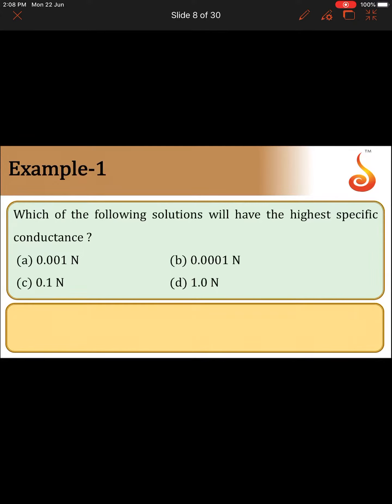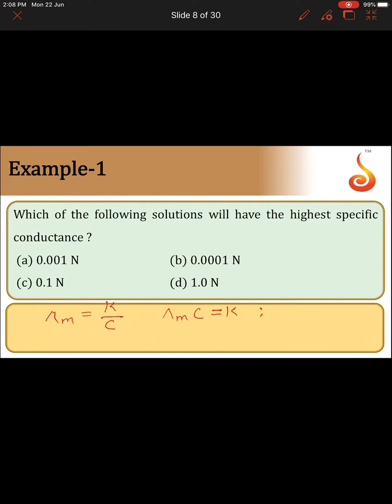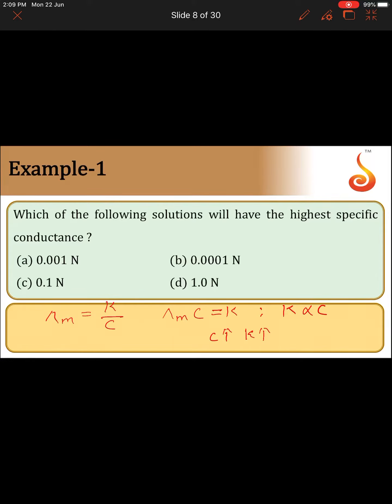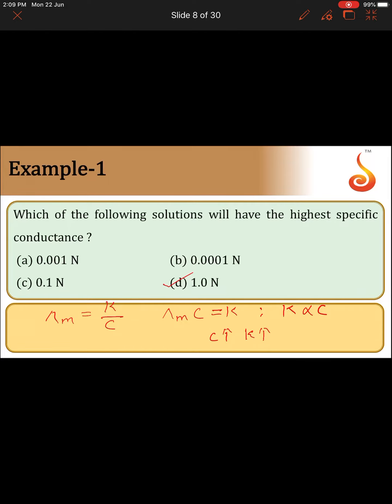PU 2 | KCET S1 | Chemistry | Electrochemistry | Lecture 02 | Slide 08 | EX 1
Welcome to Concept Videos for KCET! This slide will explain Example 1 of Electrochemistry. We are sure you will have an effective learning experience.